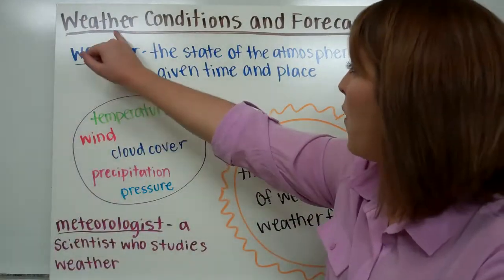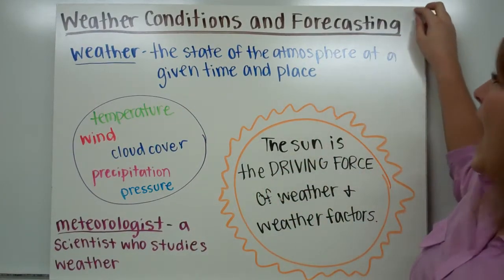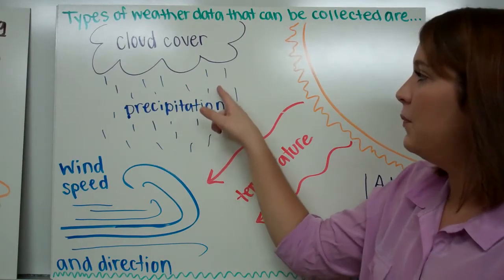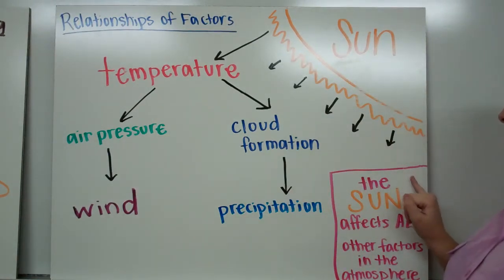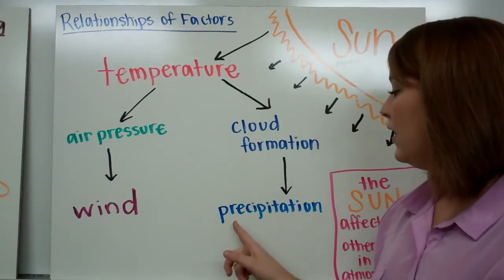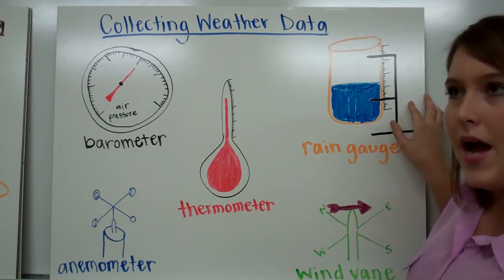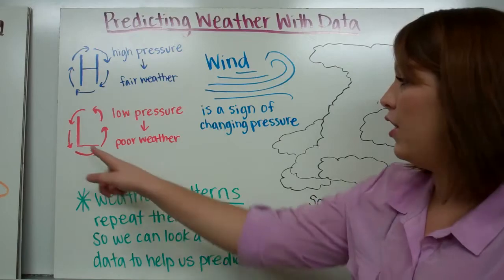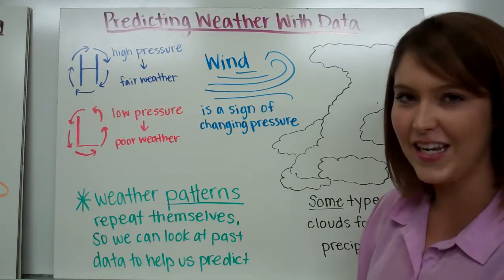Flipped Lecture - Weather Conditions and Forecasting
My very first "flipping the classroom" lecture video! Designed for 5th grade, along with the NC Essential Standards for Science.